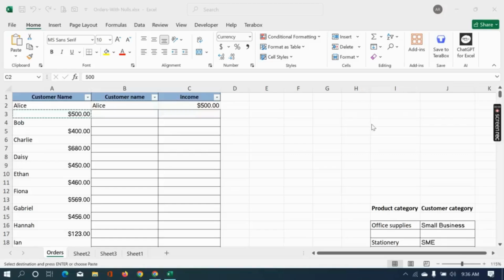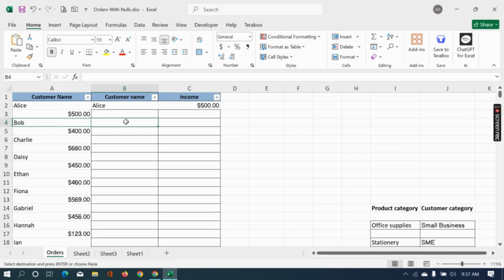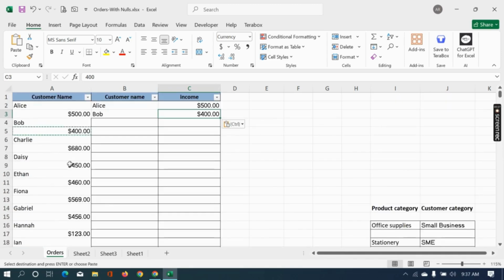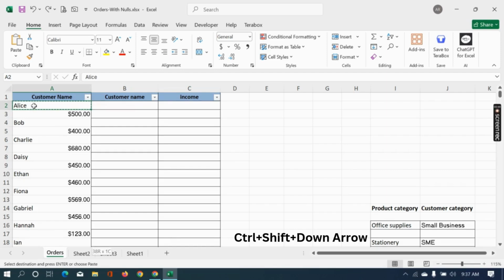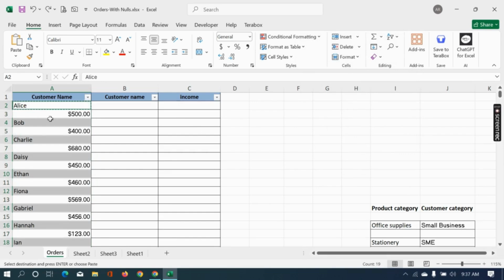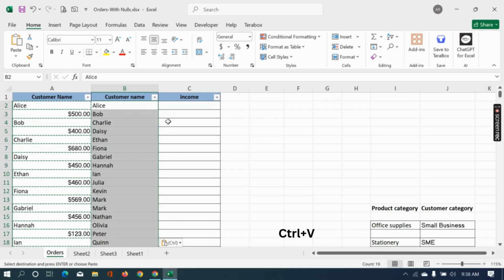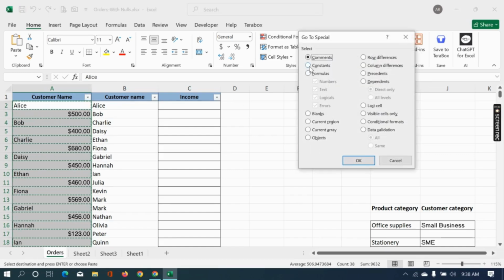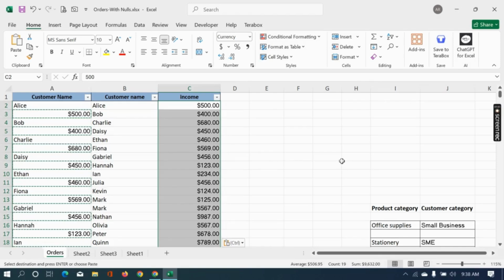Organize Data Faster in Excel (Simplest Method!)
**Title**: Organize Data in Excel

**Description**:
In this video, we’ll walk you through practical steps to **organize your data in Excel** like a pro! Whether you're managing a small list or working with large datasets, this tips and tricks will help you  structure your data for maximum efficiency.

By the end of this video, you’ll be able to organize your spreadsheets more efficiently, saving you time and reducing errors. Perfect for beginners and advanced users alike!